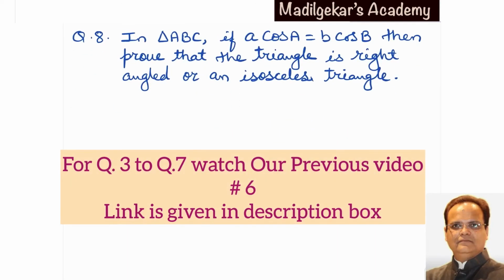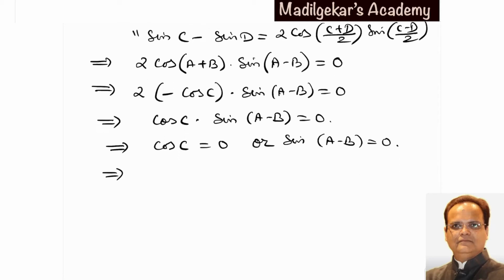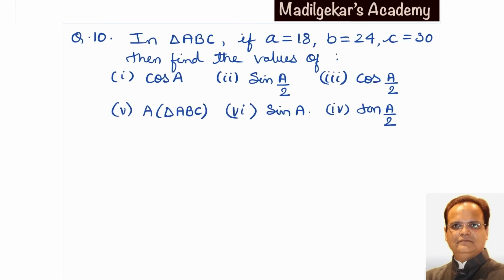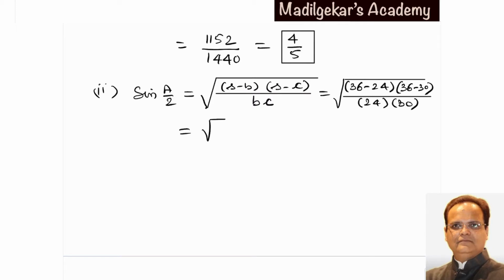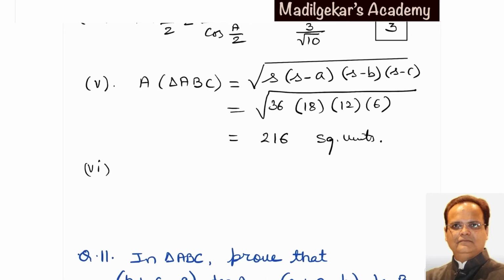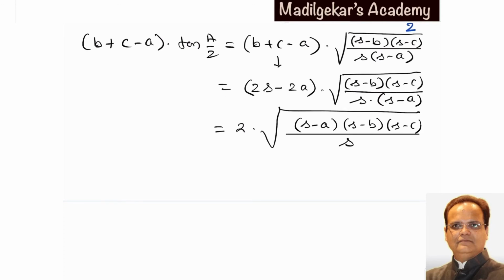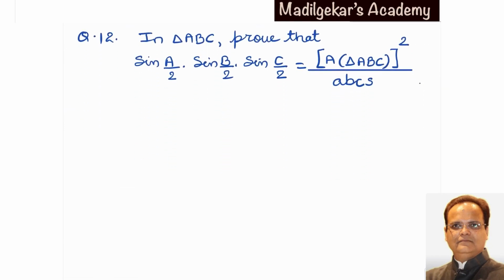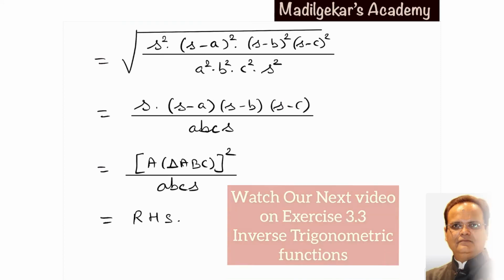Maharashtra state board | New Syllabus |class 12 | Trigonometric functions | Exercise 3.2 Q.8 - Q.12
Link of Exercise 3.2 from Q.3 to Q.7

This is a part of our online lectures.